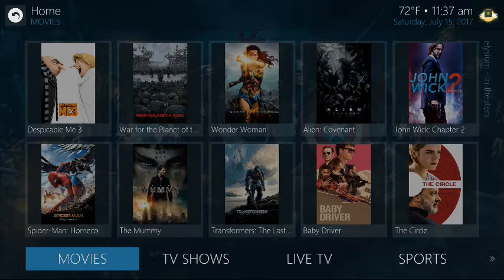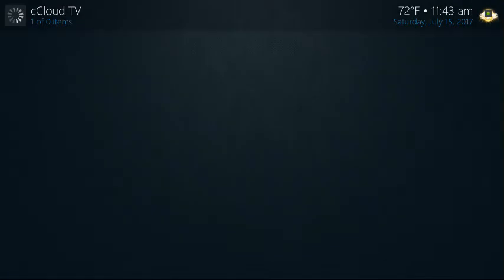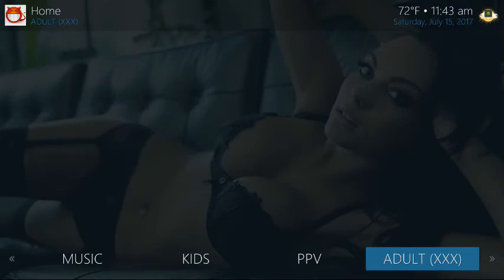TheCommerceKid (VERSION 17.3): How To Use - Quick-start Guide NOW WITH ELYSIUM!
This applies to you if you purchased your product after 7/05/2017.

Once you've got your device connected to WiFi, this video shows you how to quickly navigate and access content from one of our configured devices.

to purchase or for more info.